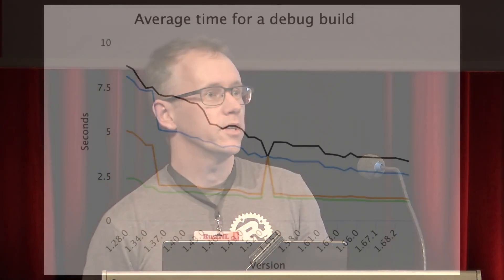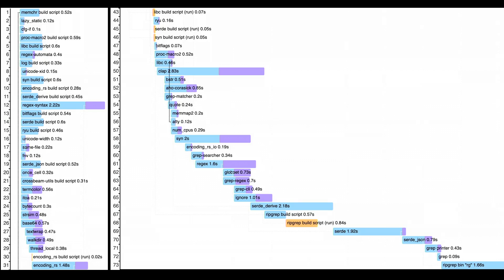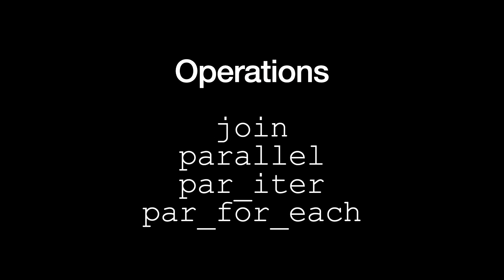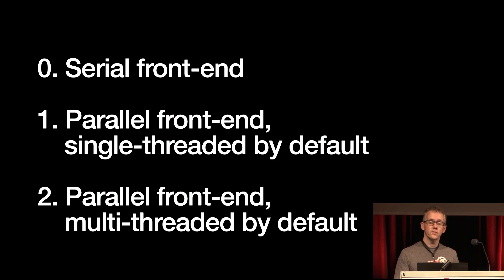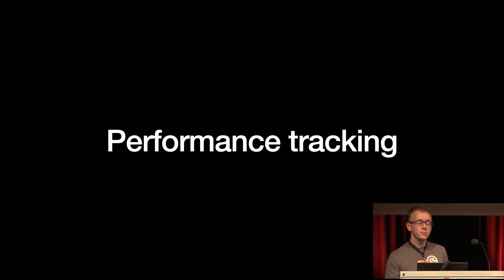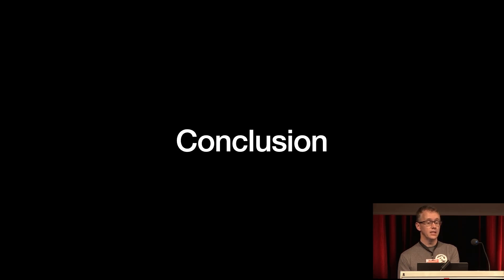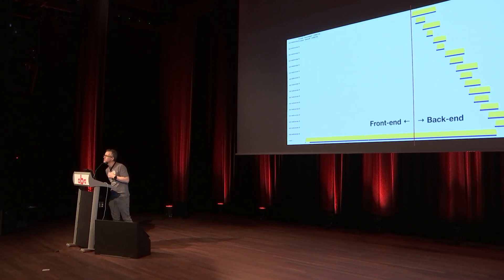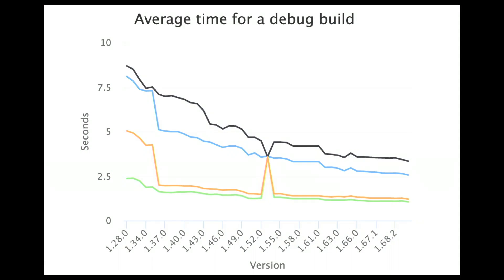The status of parallel rustc - Nicholas Nethercote - RustNL 2023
The status of parallel rustc
by Nicholas Nethercote